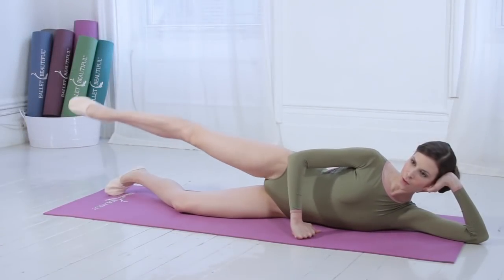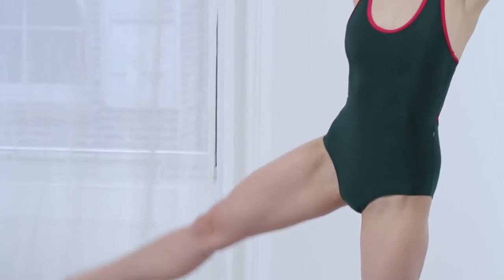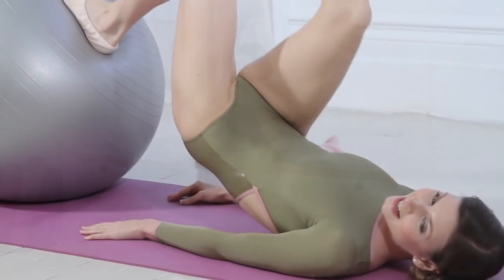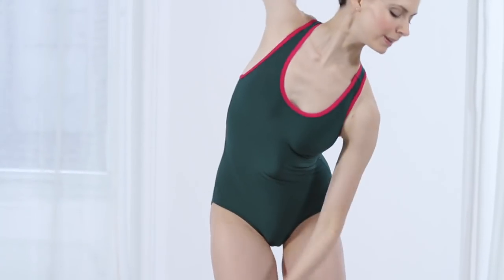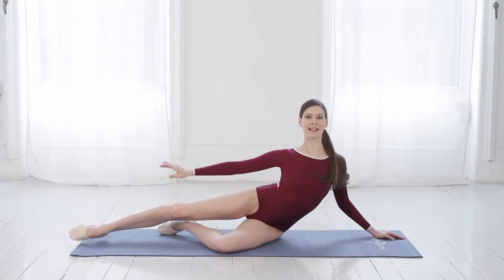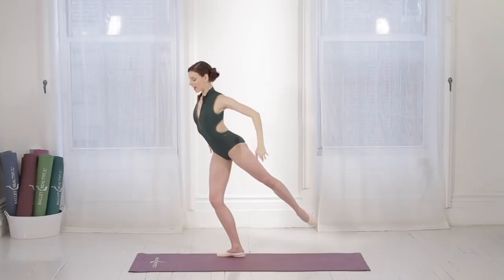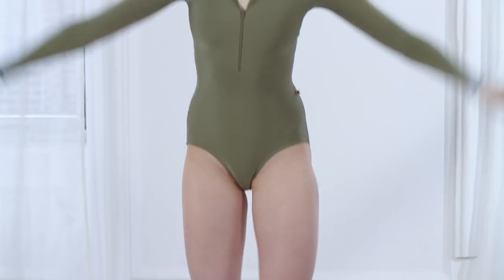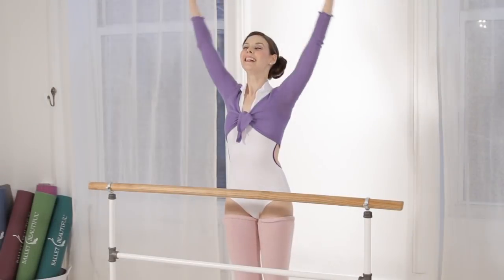Ballet Beautiful Online Blasts by Mary Helen Bowers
Sneak peak at our new Ballet Beautiful streaming video Blasts coming soon to the website! Transform your body with these challenging yet graceful ballet-inspired exercises. In under 20 minutes! Cardio: Allegra Workout and 15-Min Abs available in store now! More to follow!